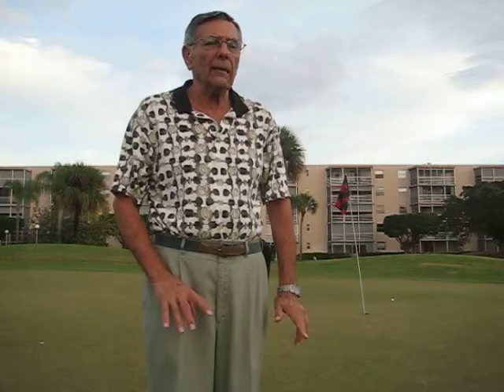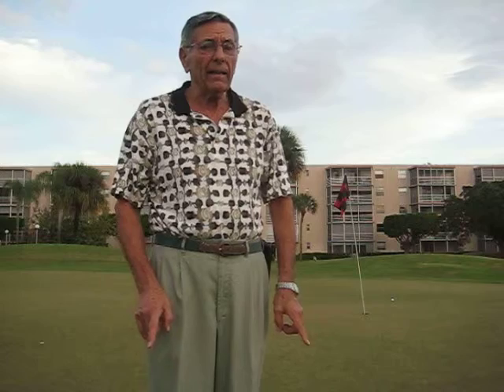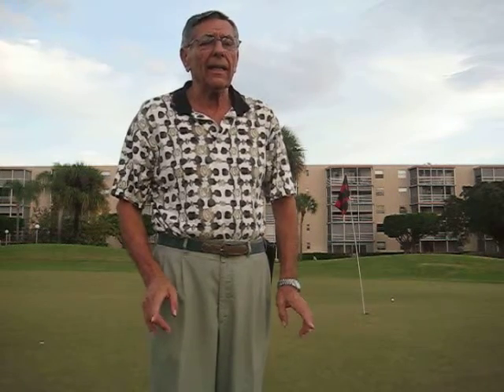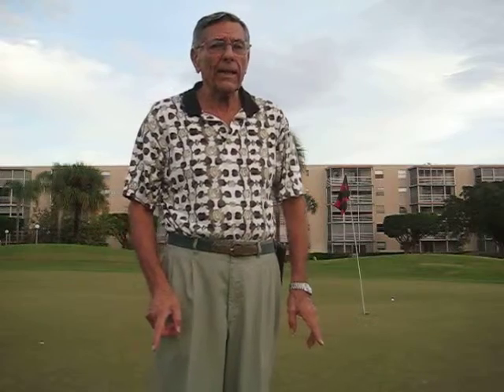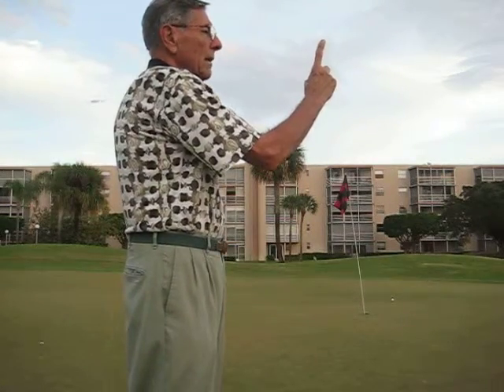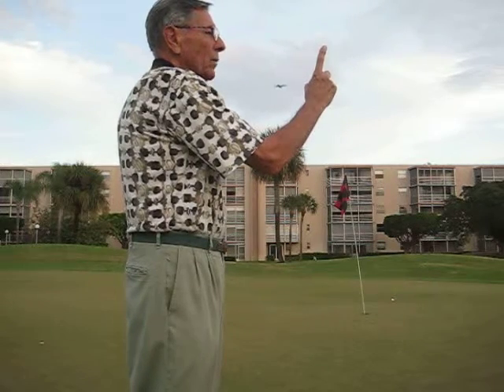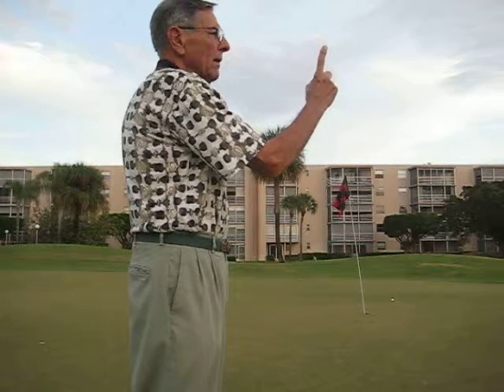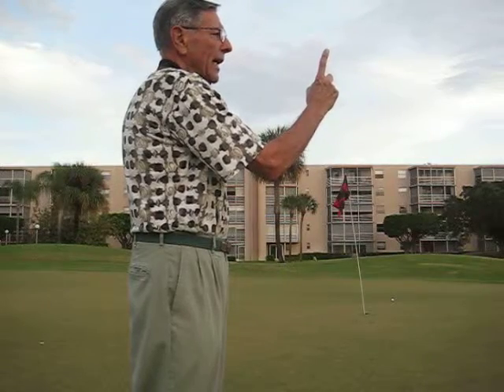GOLF SWING lets play with the correct EYE GoTo ...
GOLFERS P.S.GET 4Free A C/D with 6 Video Tips on PUTTING Go